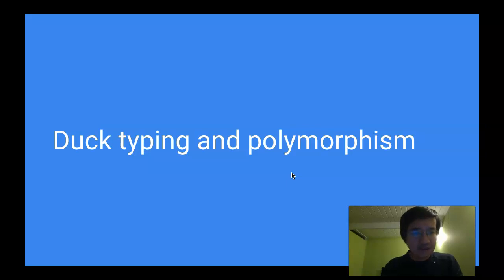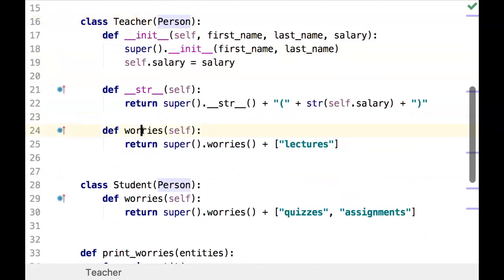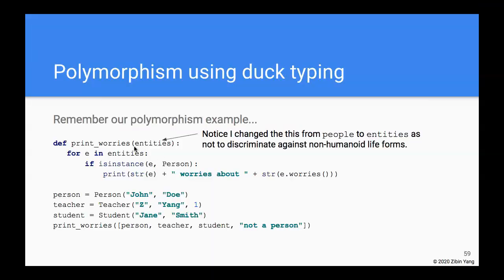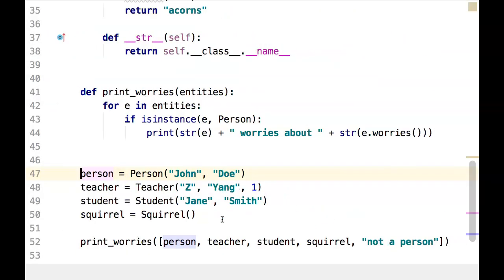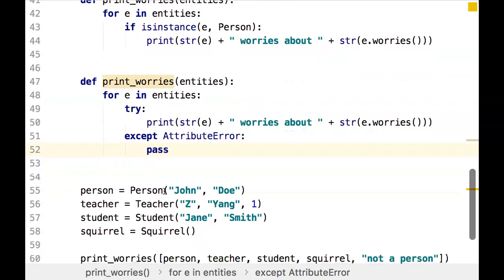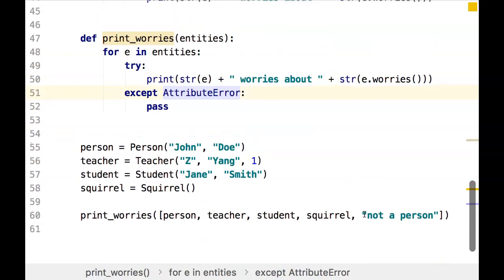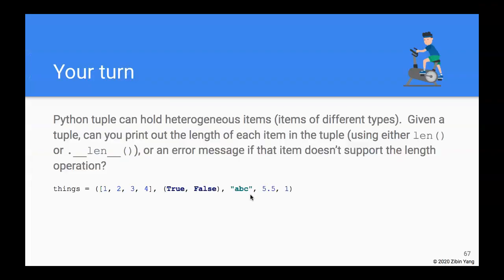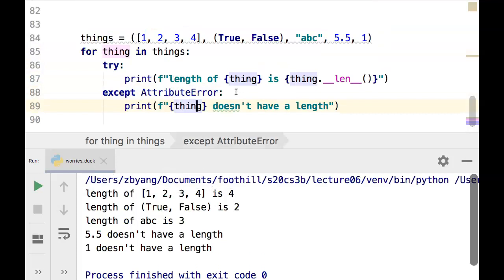CS3B, Week 6, Duck typing and polymorphism